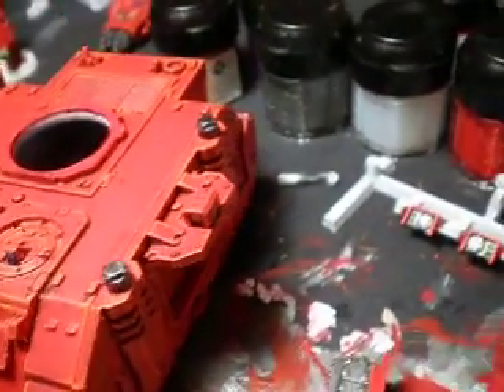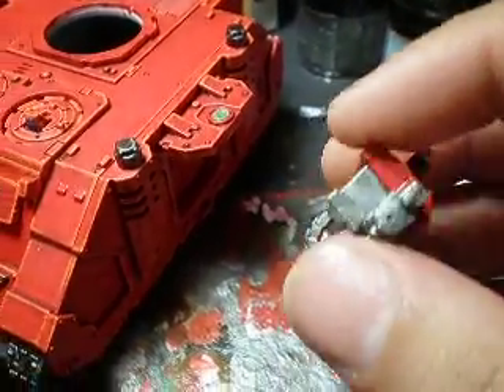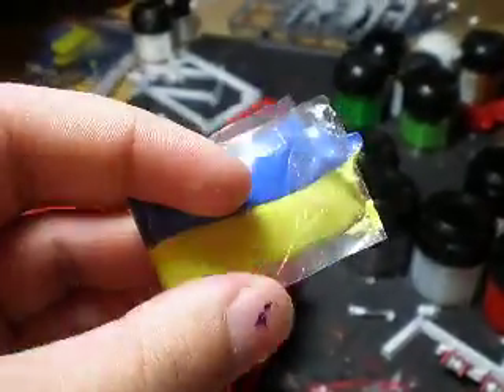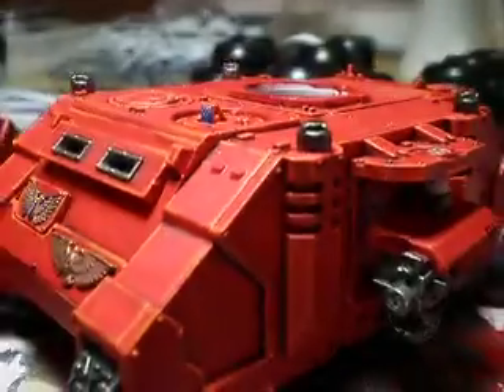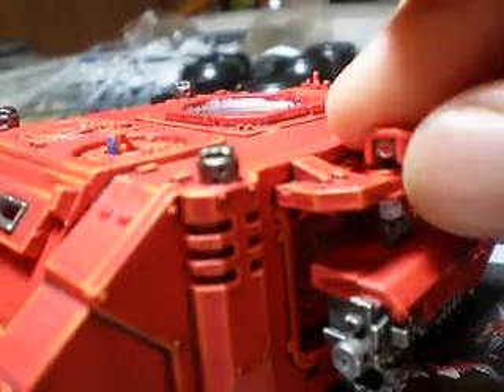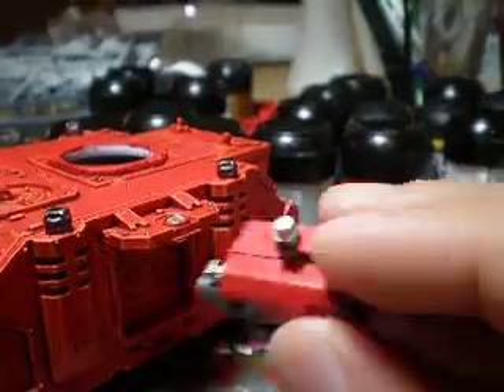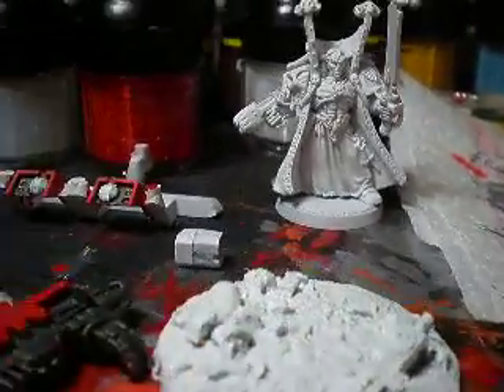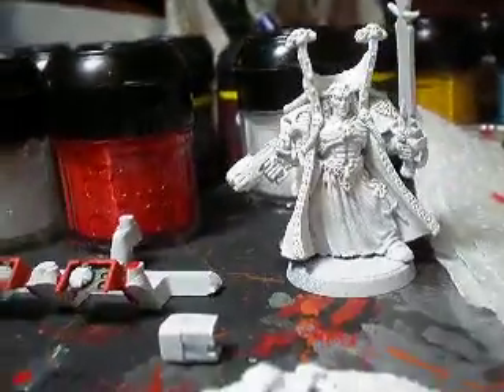How to paint Space Marine Blood Angels part 6 (magnets 2)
Baal predator Sponson Magnets!